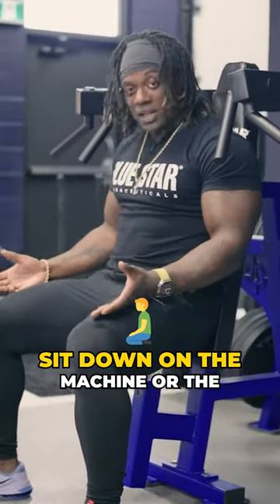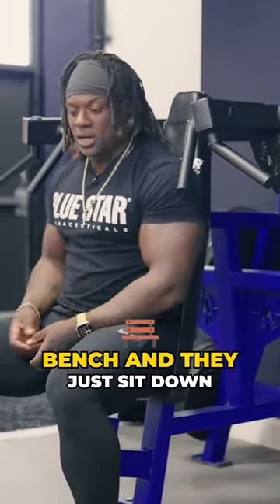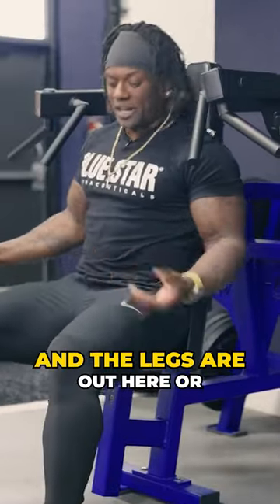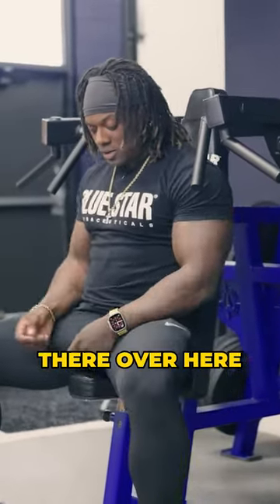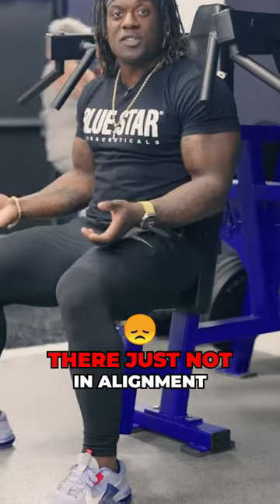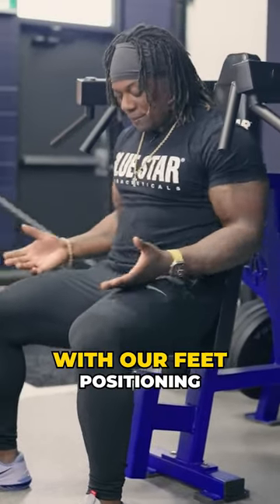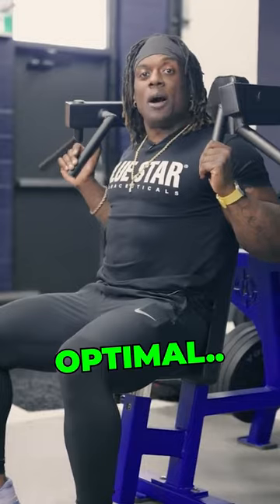Huge Pressing Mistake When Training ❌